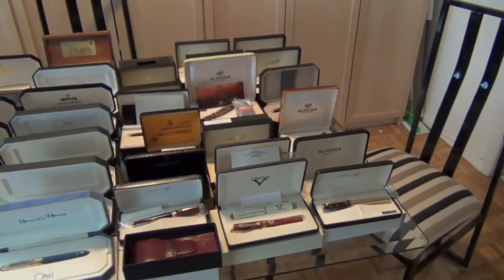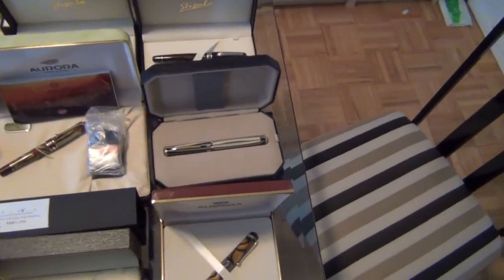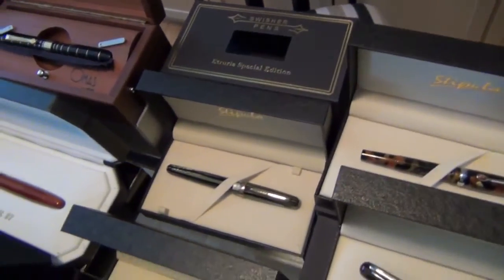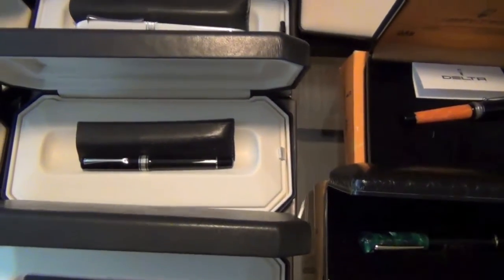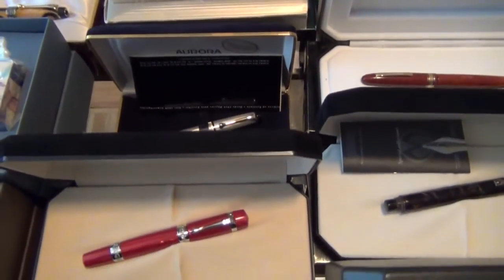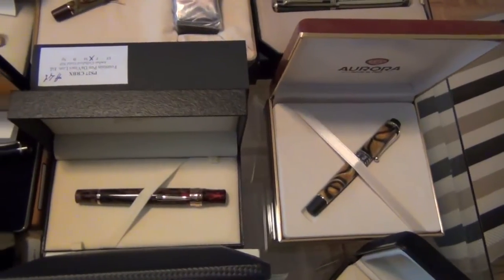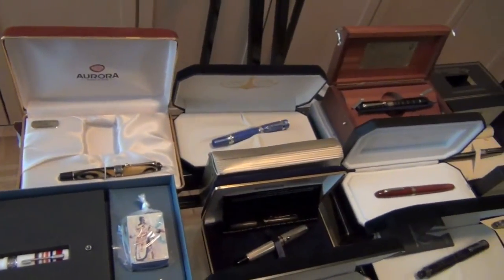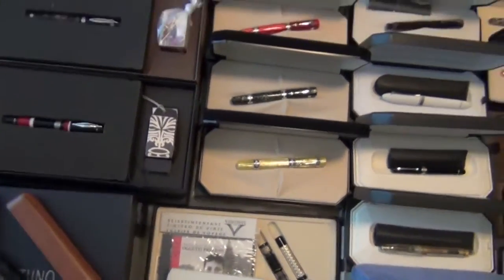February 2012 Pen Hoard. Isaacson and Erano Strike Again: Part 4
David Isaacson and Paul Erano purchase a massive  fountain pen collection assembled during a thirty year period.